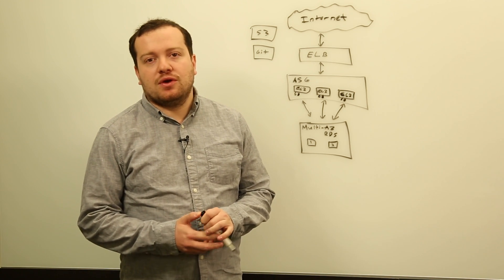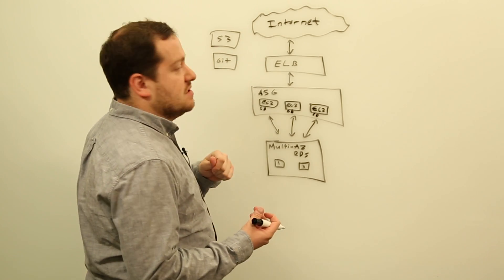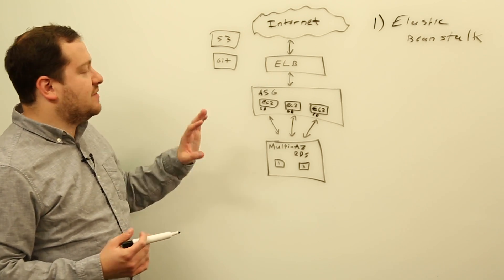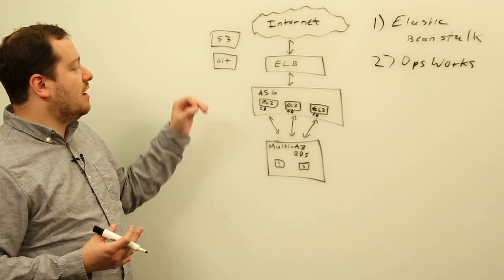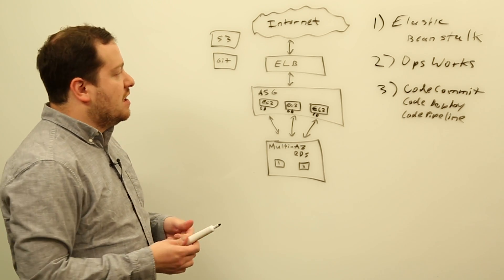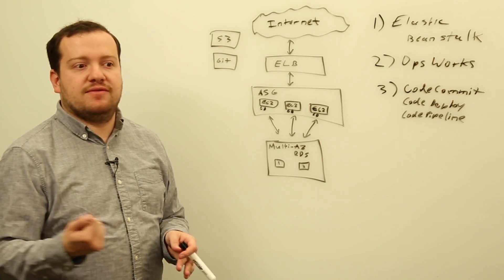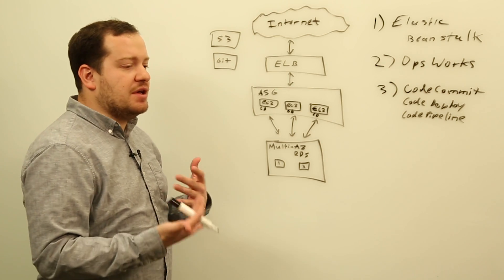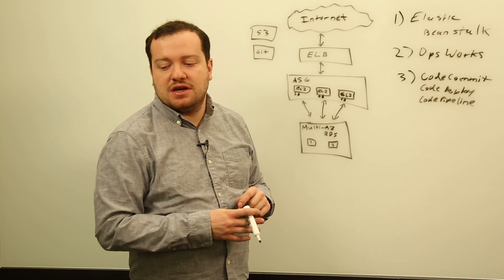AWS SA Whiteboarding | AWS Code Deployment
Whiteboard with our AWS Worldwide Public Sector Solutions Architects for step-by-step instructions and demos on topics important to you.  In this video learn how to easily deploy code on AWS. Leo Zhadanovsky, AWS SA, shows you how to use AWSCodeDeploy and other services to make it easier for you to rapidly release new features, help you avoid downtime during application deployment, and handle the complexity of updating your applications.

Have a question about cloud computing? Our public sector SAs are here to help!